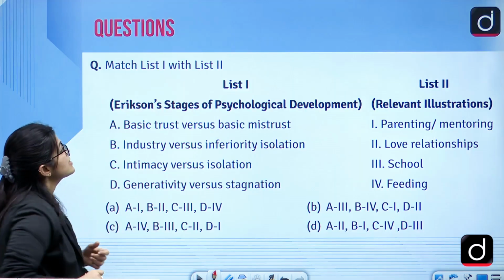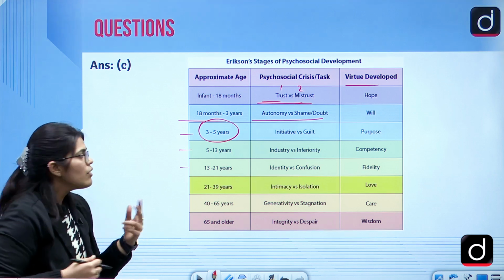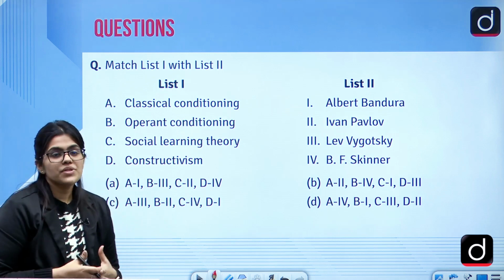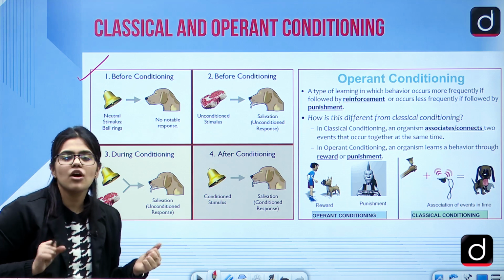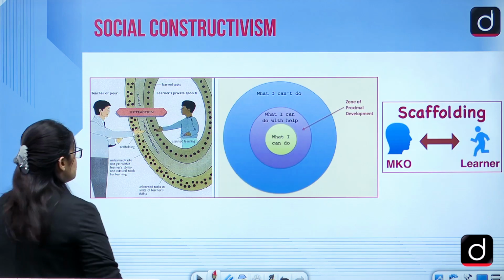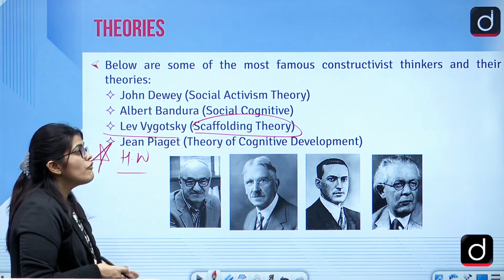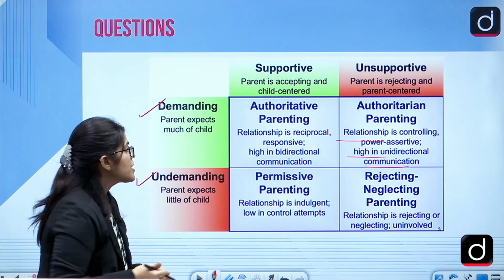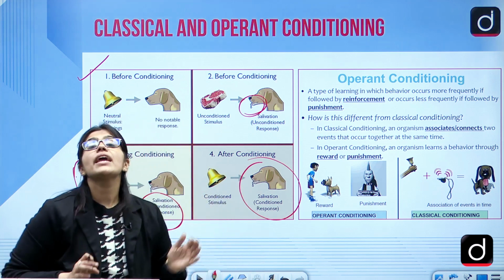The Last Lap Day 1 | Teaching Aptitude | UGC NET 2023 | Paper 1 | By Ms Aanchal Sharma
In this video, Ms. Aanchal Sharma will be discussing the most important concepts through the PYQs and will be providing the in-depth analysis of the same.

Time Stamp:

00:00- Introduction
02:10- Erikson Stages of Psychological Development
12:57- Difference between Classical & Operant conditioning
18:00- Classical Conditioning
20:26- Operant Conditioning
21:31- Albert Bandura’s Theory
24:22- Constructivism (Lev Vygotsky)
29:30- Parenting Styles
35:20- Learning Strategy
37:50- Factors of Learning